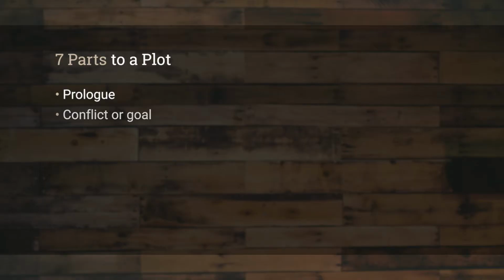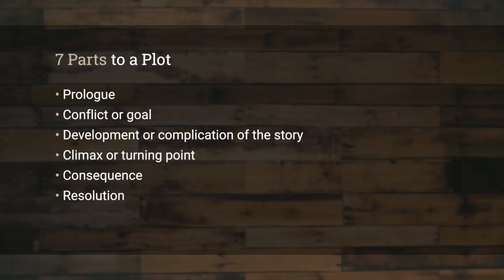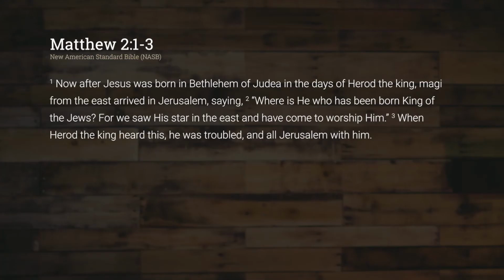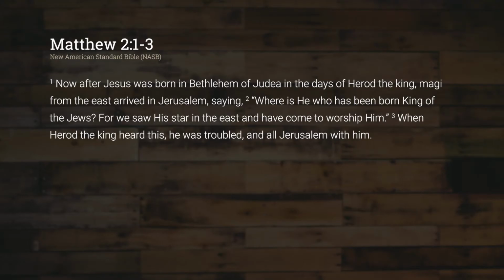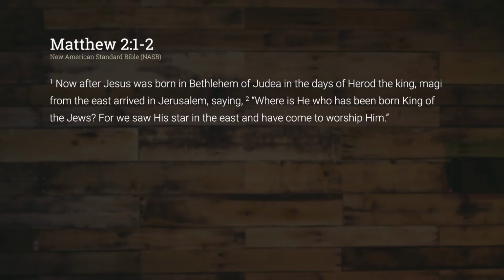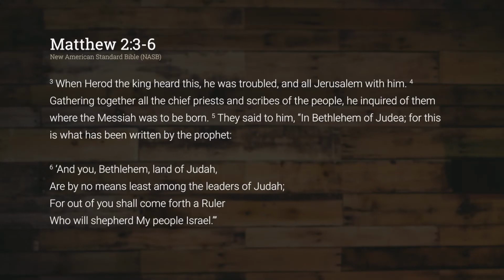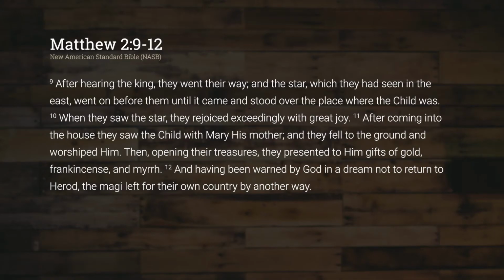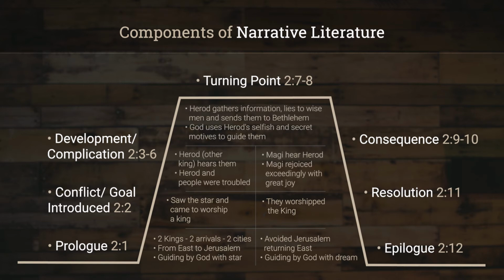Expository Preaching with Mike Scheer - Session 11